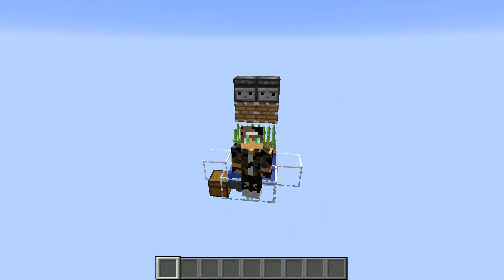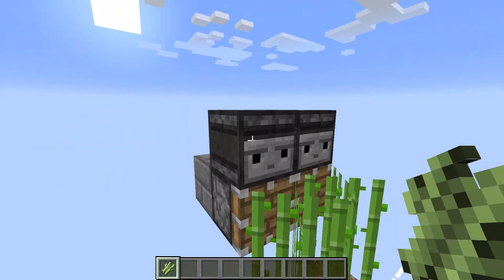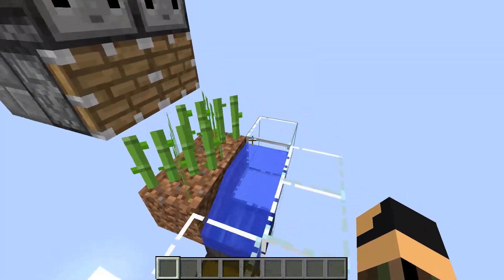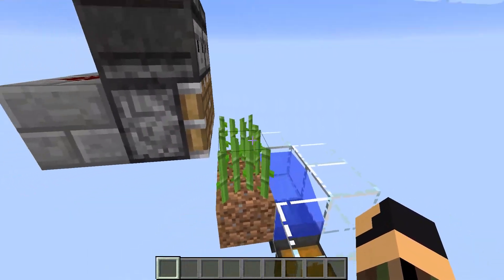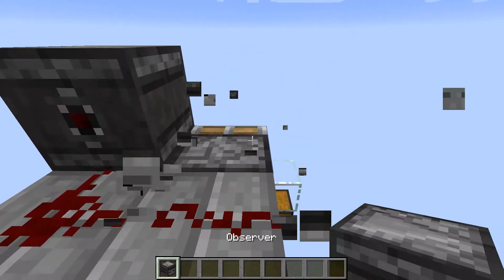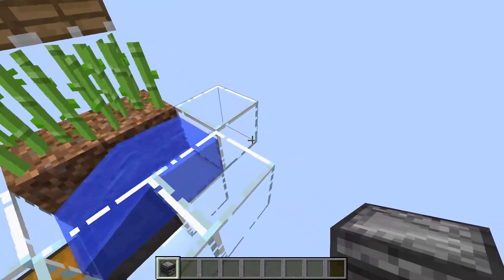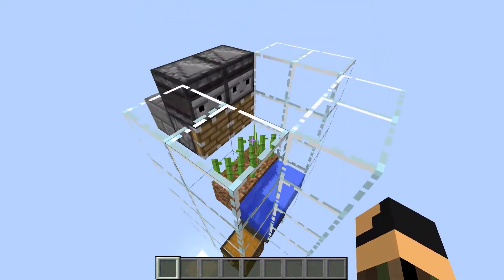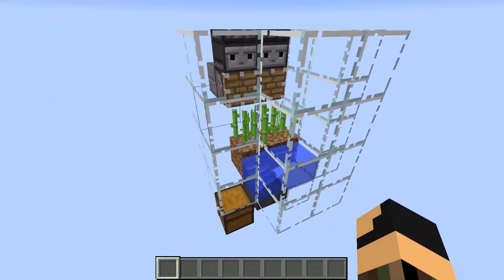How to Build a Sugarcane Farm in Minecraft!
Today's video shows how to build a mini sugarcane farm in Minecraft!

This video is day 2 of my 2017 advent series.

Links!